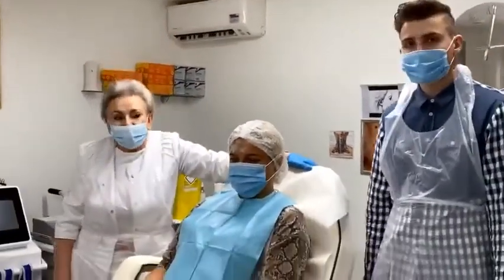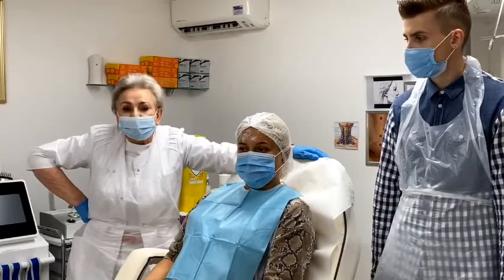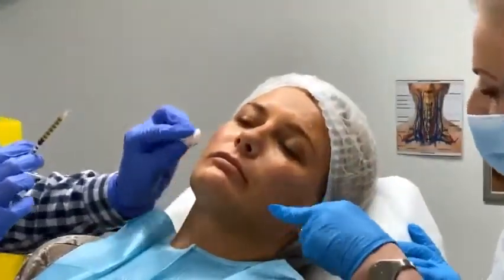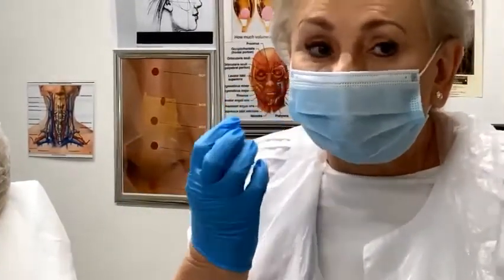iPRF Injectable Platelet Rich Fibrin - The Next Generation (PRP) Vampire Facial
Vampire facials utilizing Dr. Joseph Choukroun PRF injectable protocol.